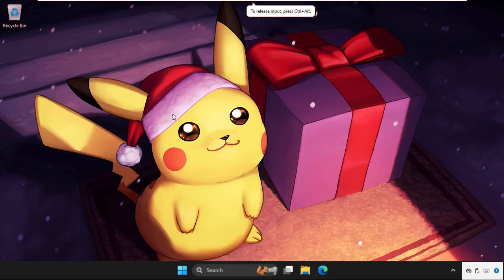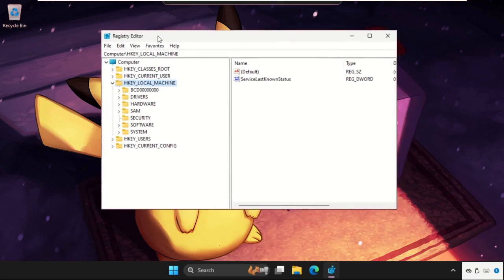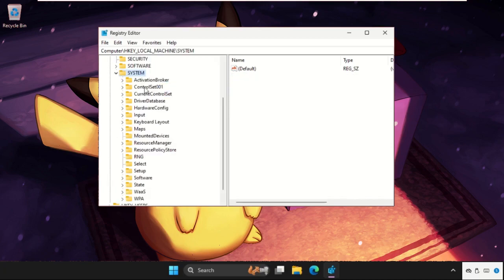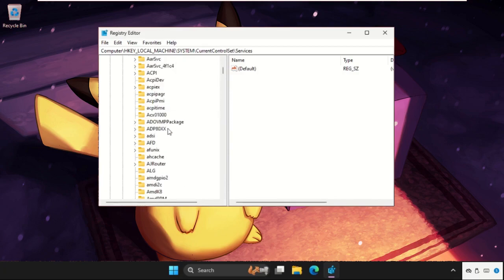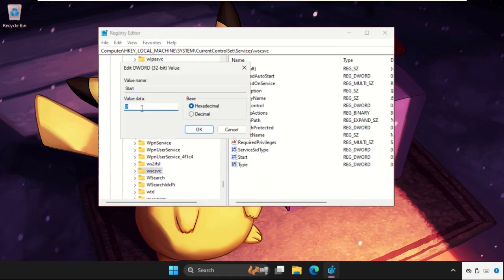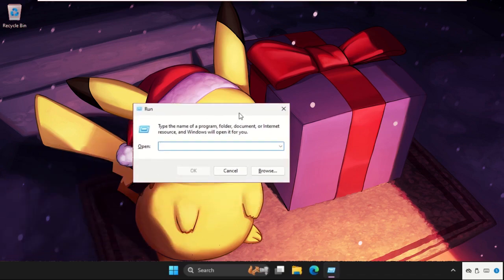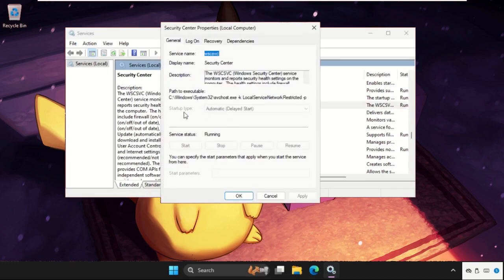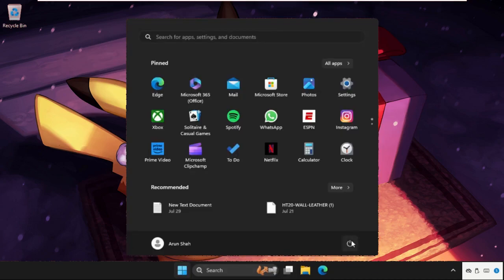Windows Security Center Service Cannot be Started Windows 11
How to Fix Windows Security Center Service Cannot be Started Windows 11
This video will show you How to Fix Windows Security Center Service Cannot be Started Windows 11
There are numerous underlying causes for the "Windows Security Centre Service Cannot be Started" problem in Windows 11. Conflicts between the system's operations or services could be one factor contributing to the Security Center's malfunction. The Windows Security Centre may also be affected by antivirus or security software from third parties, which will prevent it from starting. Corrupted system files or registry entries may also be to blame, which might impair the correct operation of crucial services like the Security Centre. The operation of the service may also be accidentally impacted by modifications performed during system updates or programme installations.
So, lets learn How to Fix Windows Security Center Service Cannot be Started Windows 11